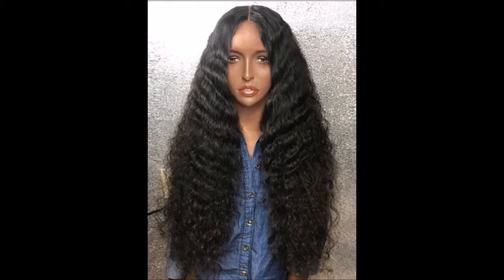Dresslily Wig Try-On| Only $16.87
the wig isreally pretty, there are just some adjustments that need to be done, mainly with the parting of the wig